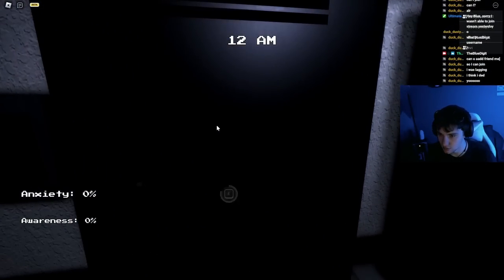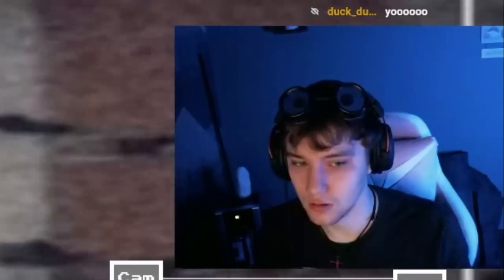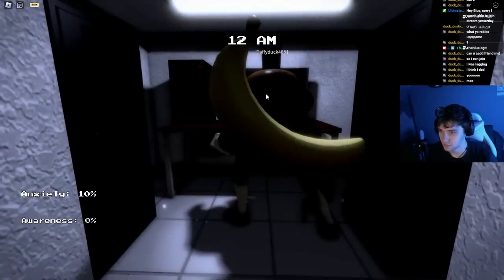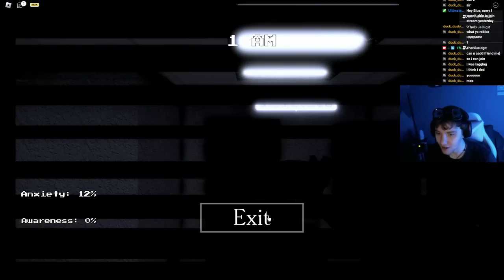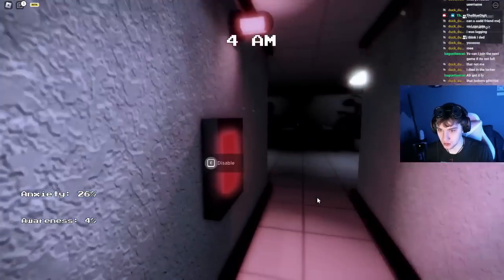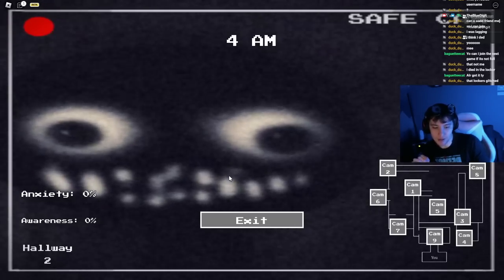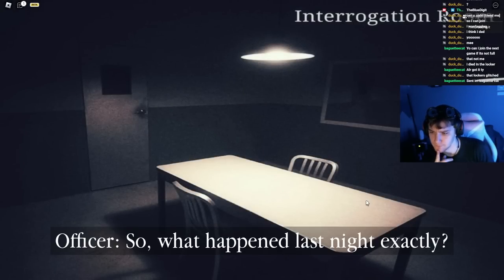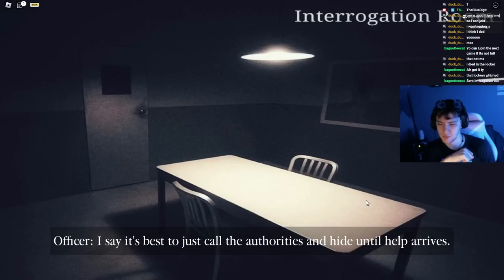Roblox "The Intruder" Will LIE TO YOU!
"The Intruder" on Roblox has to be one of my favorite horror games as of now. It is a very simple and cheesy premise, however, it is executed wonderfully. I hope you enjoyed me and my friend Daffy screaming.